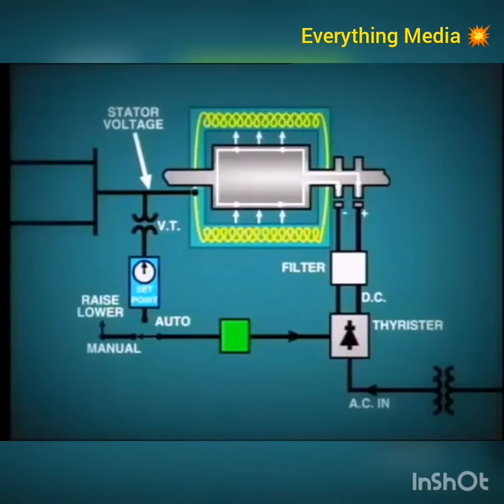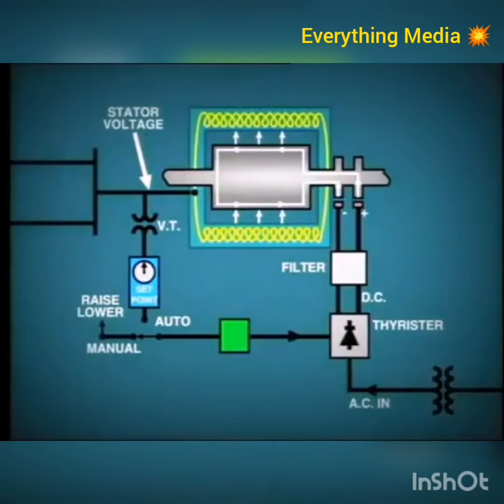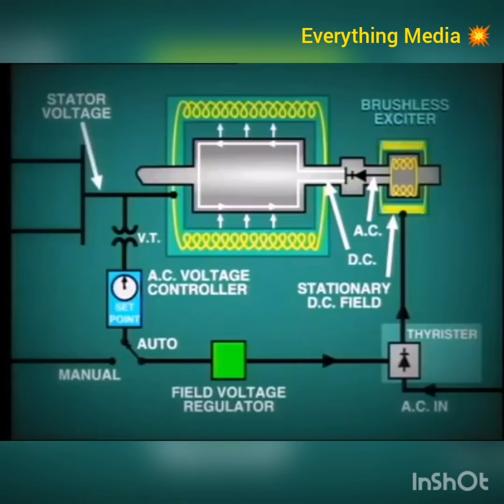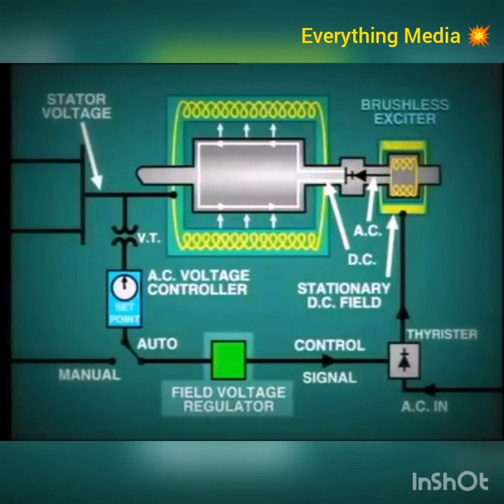How to do Excitation systems.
Excitation systems can be defined as the system that
provides field current to the rotor winding of a generator.
Well-designed excitation systems provide reliability of
operation, stability and fast transient response.
The four common excitation methods include:
1. Shunt or Self Excited
2. Excitation Boost System (EBS)
3. Permanent Magnet Generator (PMG)
4. Auxiliary Winding (AUX).
Each method has its individual advantages. All methods
use an Automatic Voltage Regulator (AVR) to supply DC
output to the exciter stator. The exciter rotor AC output is
rectified to a DC input for the main generator rotor.